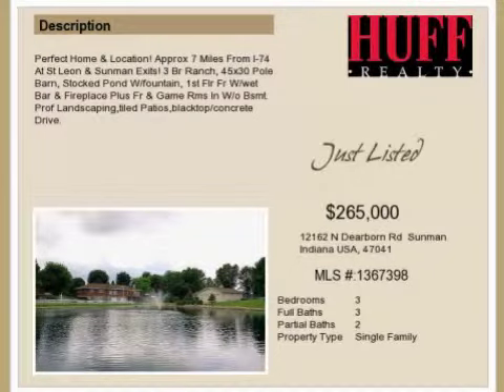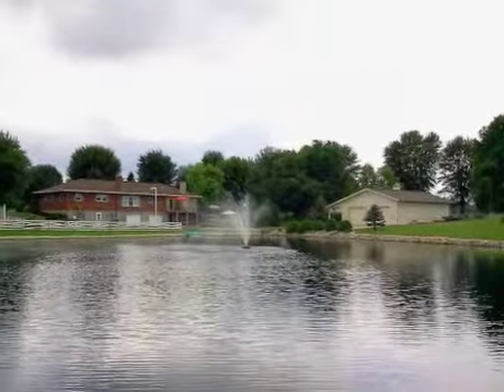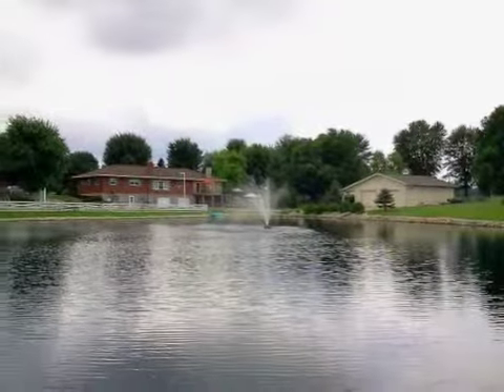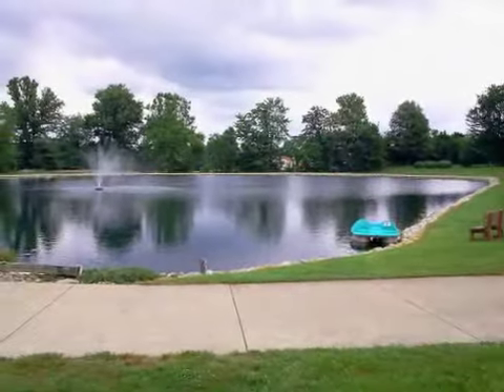Real estate for sale in Sunman Indiana - MLS# 1367398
12162 N Dearborn Rd
Sunman Indiana 47041
MLS# 1367398

Perfect Home & Location! Approx 7 Miles From I-74 At St Leon & Sunman Exits! 3 Br Ranch 45x30 Pole Barn Stocked Pond W/fountain 1st Flr Fr W/wet Bar & Fireplace Plus Fr & Game Rms In W/o Bsmt. Prof Landscapingtiled Patiosblacktop/concrete Drive.